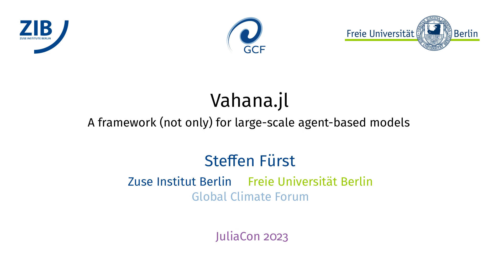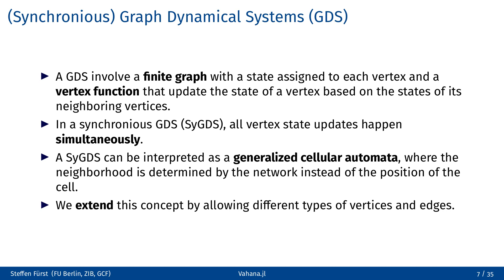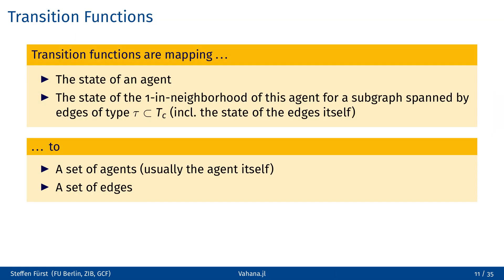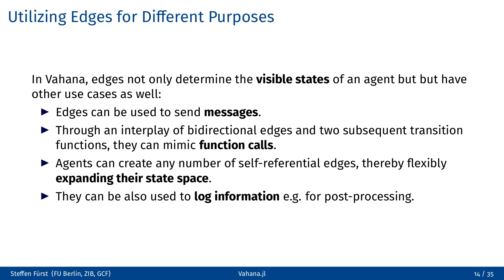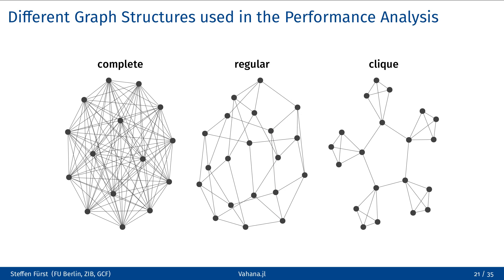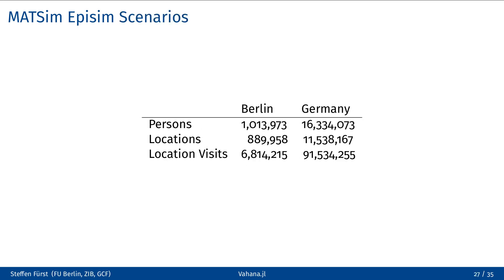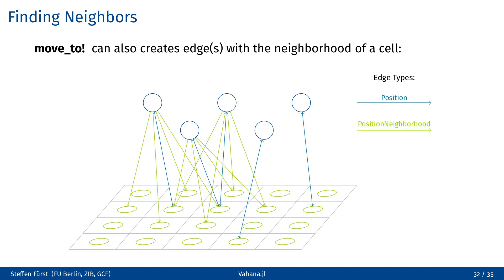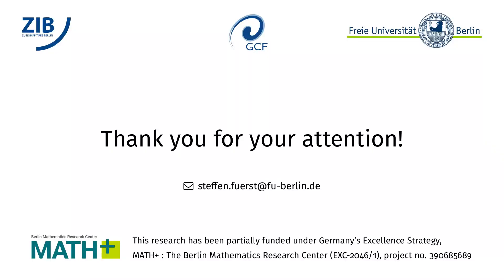Vahana.jl: A Framework for Large-Scale Agent-Based Models | Steffen Fürst | JuliaCon 2023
Contents
00:00, 0. Introduction.
00:14, 0.1. Outline
00:57, 1. Motivation
00:58, 1.1. Key Aspects of Agent-Based Modeling (ABM)
01:54, 1.2. ABM Frameworks & HPC
02:56, 2. Introducing Vahana
03:27, 2.1. (Synchronious) Graph Dynamical Systems (GDS)
04:06, 2.2. Vahana's SyGDS Extension
04:40, 2.3. Graph Example
05:15, 2.4. Graph Example/Vahana Implenmentation
07:00, 2.5. Transition Functions
08:00, 2.6. Transition Functions Example
08:13, 2.7. Transition Functions Example/Vahana Implenmentation
10:22, 2.8. Utilizing Edges for Different Purposes
11:11, 3. Code Generation
11:42, 3.1. Code Generation Example: Edge Hints
13:16, 3.2. Code Generation Example: add_edge!
13:47, 4. Performance Results
13:53, 4.1. Hegselmann-Krause (HK) Opinion Model
14:19, 4.2. Different Graph Structures used in the Perforemance Analysis
15:45, 4.3. Comparison of Single Thread Performance for Complete Graphs
16:20, 4.4. Single Thread Performance for Regular and Clique Graphs
16:33, 4.5. Parallelization Performance of the HK Model
17:08, 4.5. MATSim Episim
17:55, 4.6. MATSim Episim Scenarios
18:35, 4.7. Parallelization Performance of Vahana's Episim Implenmentation
19:57, 5. Adding a Spatial Dimension
20:54, 5.1. Finding Neighbors
22:00, 6. Integration into the Julia Ecosystem
24:15, 7. Summary

for the video timestamps!